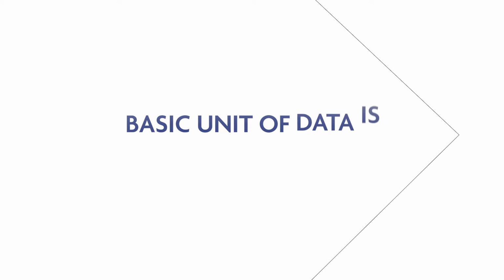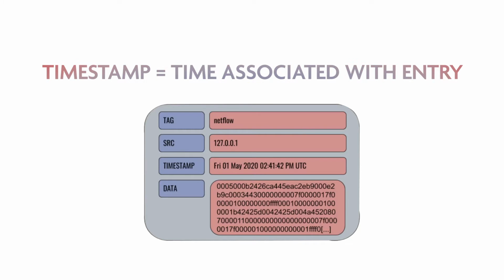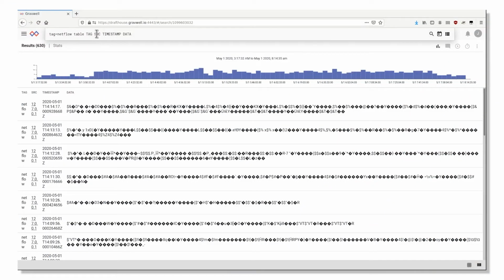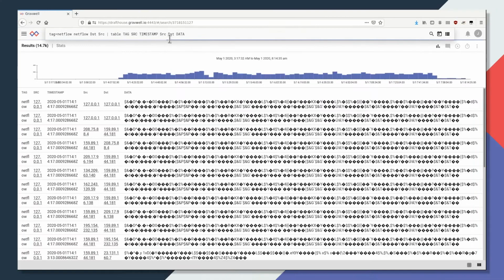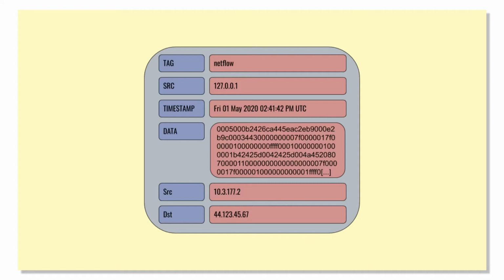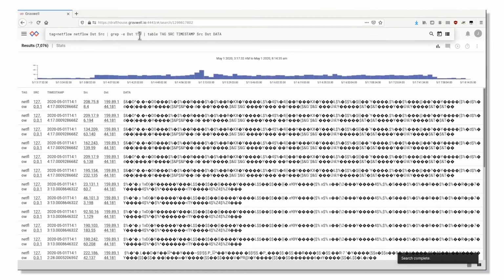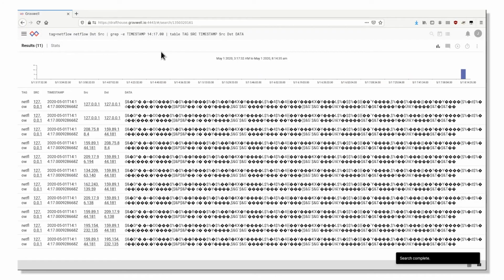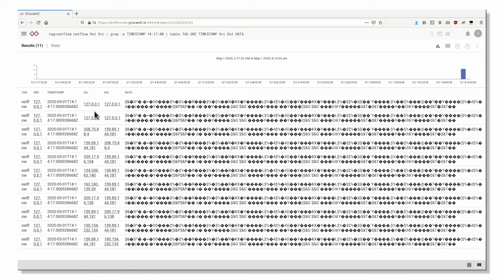Data Entries with Gravwell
Gravwell enables unlimited ingestion, retention & analysis of widely disparate data types (i.e., binary, sysmon, pcaps, zeek, time series, netflow, and more).
This video shares more information about the basic unit of data in Gravwell, the entry.